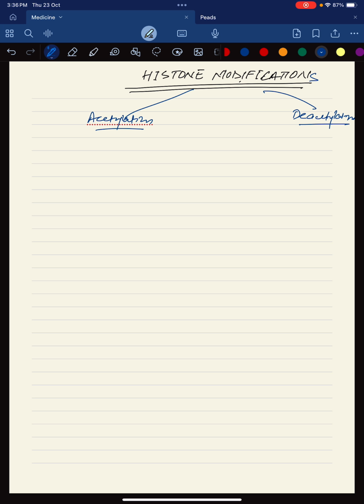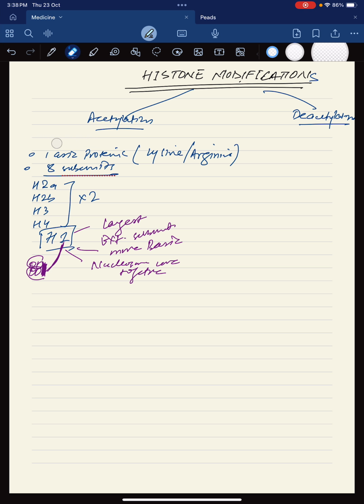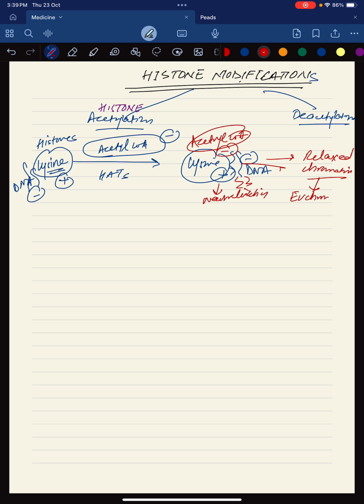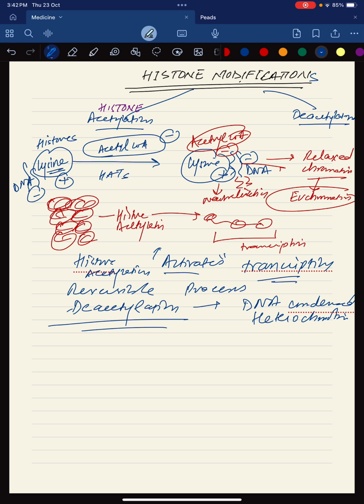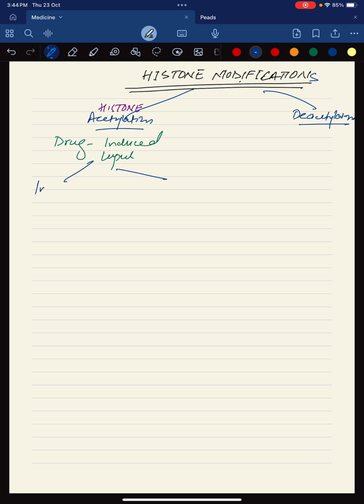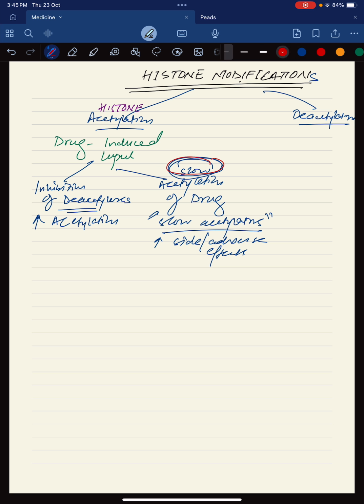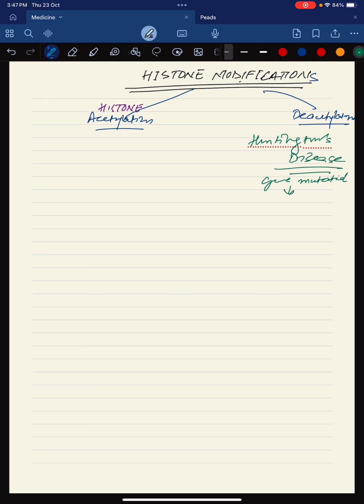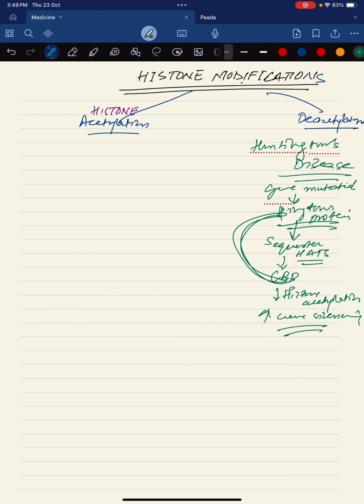HISTONE MODIFICATIONS | PART 3